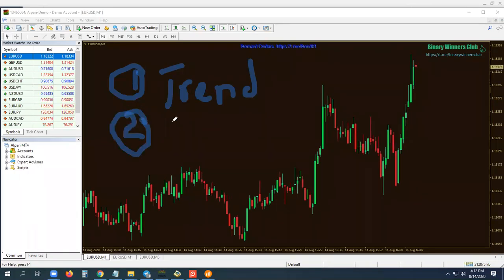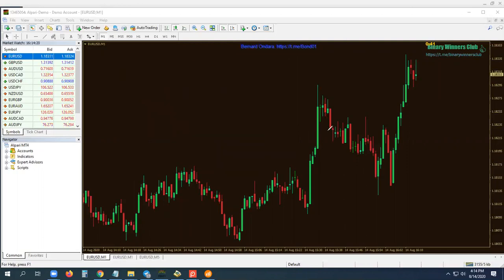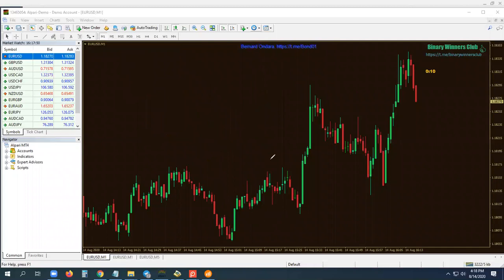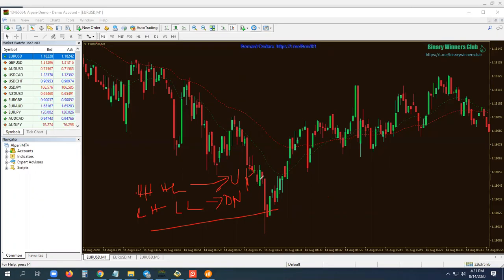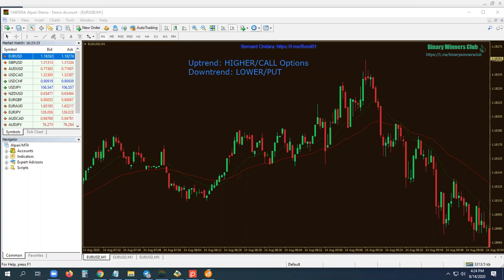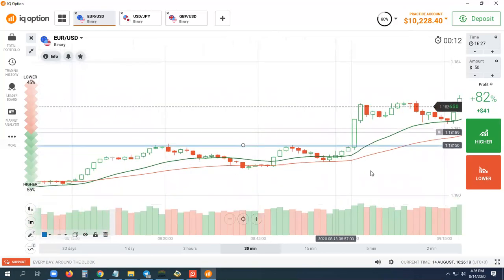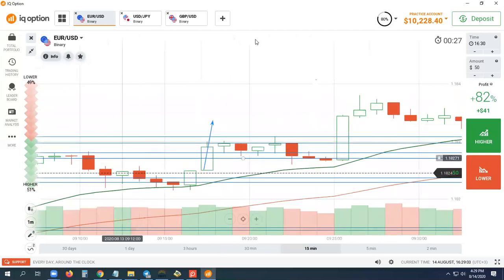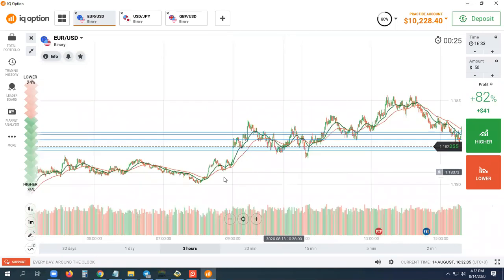TLS Strategy for Binary Options Webinar (Part 1)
Hi! Watch this video to learn how to trade binary options profitably using a reliable approach code-named, TLS. This means Trend, Level, and Signal. These are the three core aspects of every high probability trade. You can add other confluence factors to this approach, if you want but keep it simple.

💥Recommended MT4 Platforms for Signals ★★★

💥Features of the Indicator ★★★
1. Platform ► Metatrader 4 (MT4).
2. Assets ► Major Currency Pairs (EUR/USD, GBP/USD, AUD/USD, NZD/USD, USD/JPY, USD/CHF, USD/CAD).
3. Chart Timeframe ► 5 Min (M5)
4. Trading Time ► London (UK) Session.
5. What to avoid: Don't trade during Medium & High Impact News Release Time (30min & after).
►►► We Hope that You Succeed with this Indicator.

Binary options trading carries a high level of risk and can result in the loss of all your funds. You should never trade with money that you cannot afford to lose.

🔴 About Us: Binary Winners Club is a YouTube Channel for Binary Options Education, Indicators, Trading Strategies, Robots, Expert Advisers, Broker Reviews & Recommendations, and more.